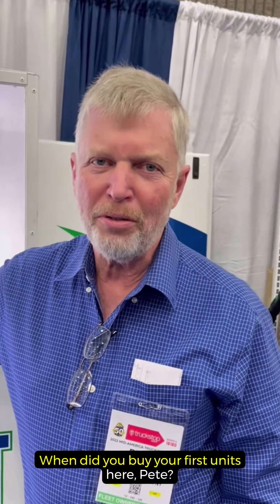Client Testimonial: "They keep our hoses off our decks from rubbing and wearing holes through them."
Pete Martens from Jennmar Trucking bought his first EZ Claw unit 4 years ago.

MADE IN THE USA. See all of our transportation safety products IN THE USA. See all of our transportation safety products